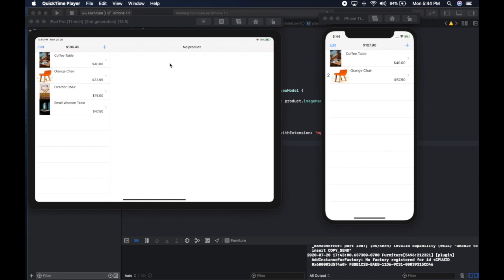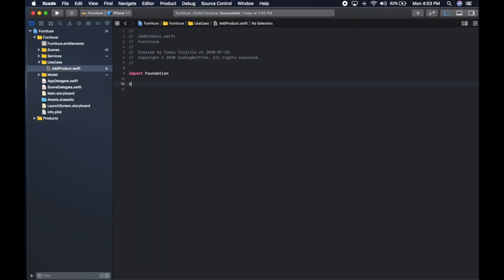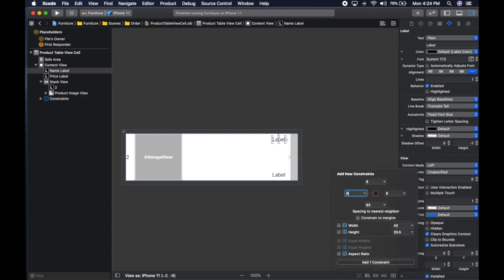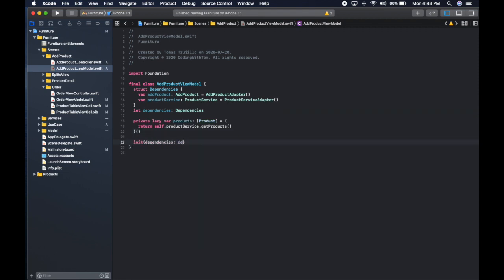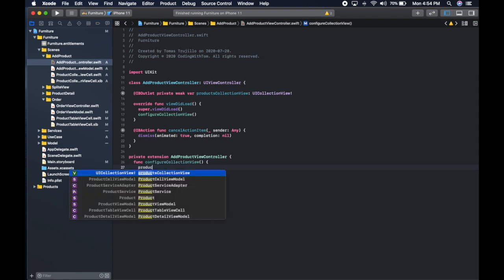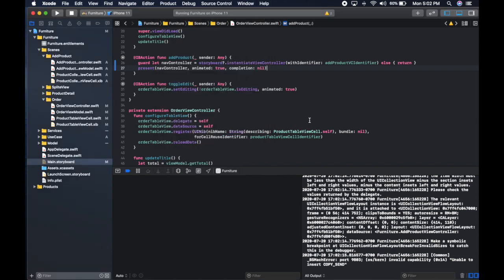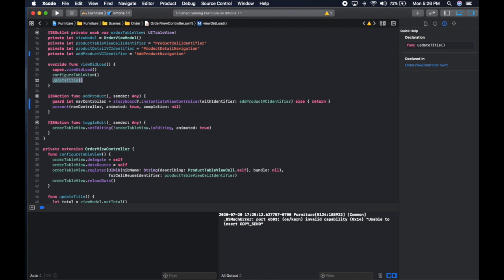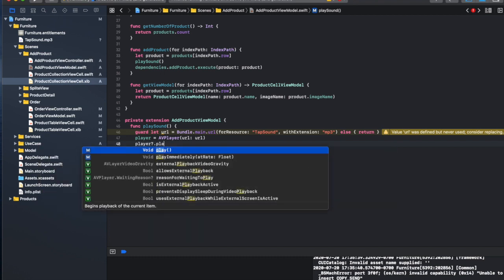Using UICollectionView - Furniture Shop App Part 2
In this video we will add a UICollectionView to the Furniture App. We will build a grid and create a modal view to add products to the order. We will review the changes made by the new default card-style modal presentation view.

Chapters
0:00 Using UICollectionView
0:33 Updating Model
3:10 Creating OrderService
5:24 Introducing Use Cases
5:48 AddOrder Use Case
9:00 Using Use Cases in the Scene
10:30 Adding Quantity label
13:45 Add Product Scene
22:00 Configuring UICollectionView
37:00 Playing Sound on Button Tapped